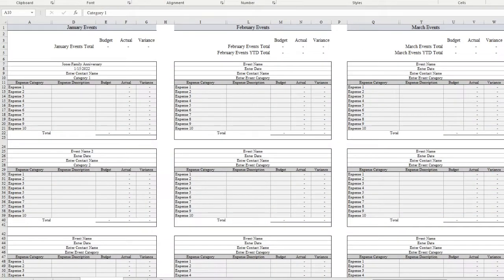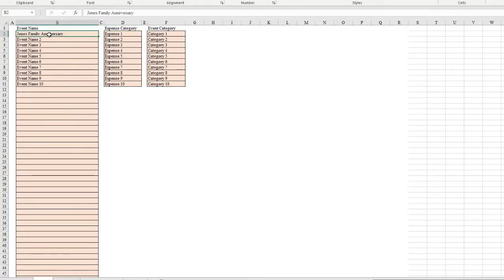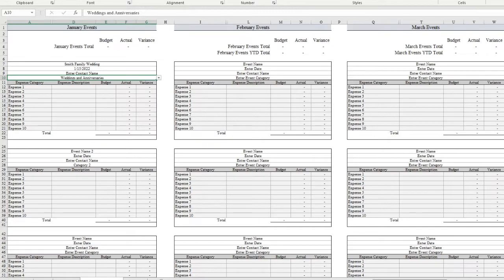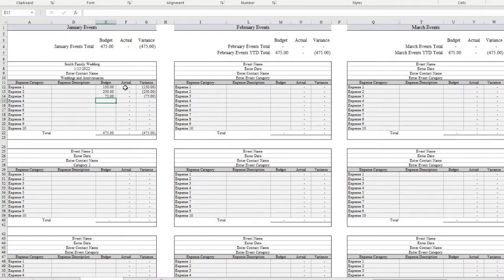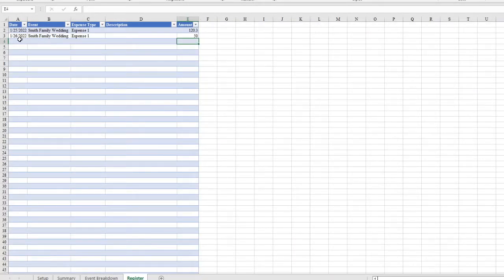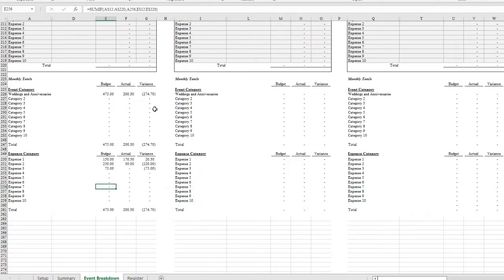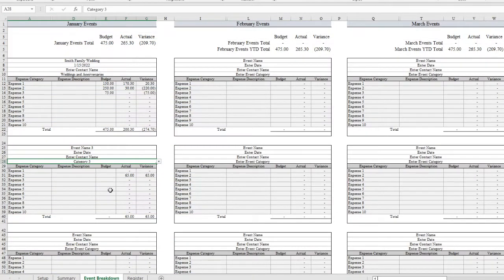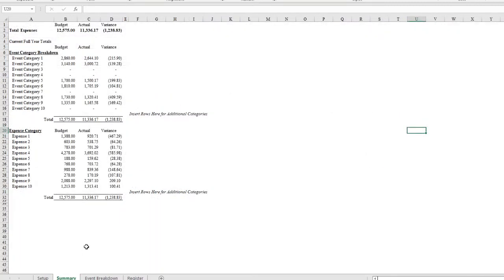If you are an event or wedding planner, this simple tool will make tracking expenses easier.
If you are an even or wedding planner, this video is for you! In this video we go through one of my most unique excel/Google Sheets templates: A Event Budget Tracker.

Designed to track up to 12 events per month (more can be added), this template is perfect for any person who has to keep track of several events a the same time.

To view the listing of this item:
Excel Version
Google Sheets Version